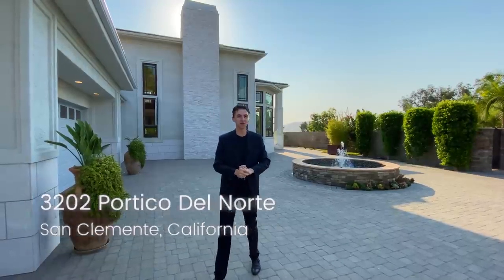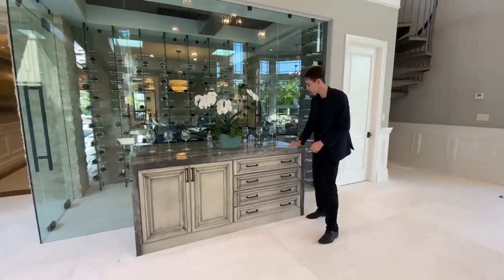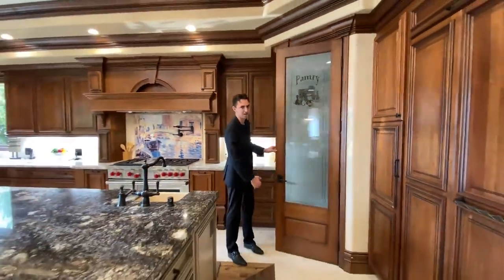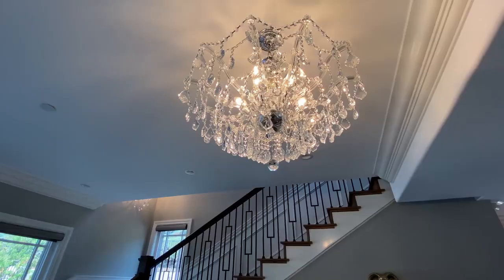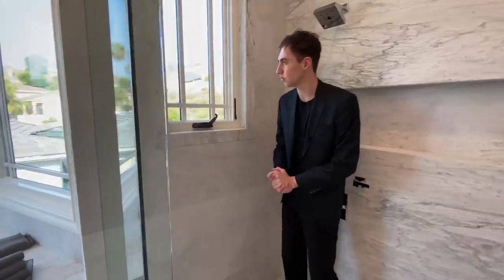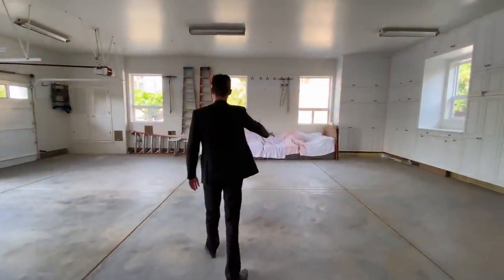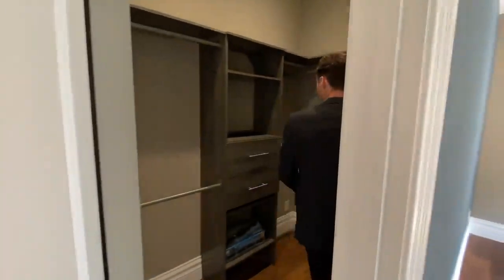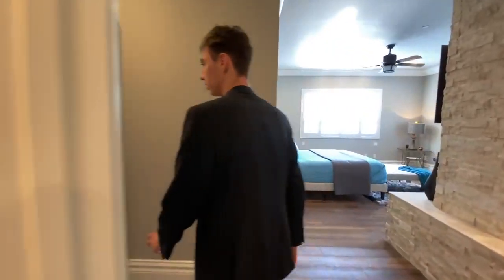Inside a $4,980,000 MEGA MANSION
Natural World refers to the 'Natural Environment' that surrounds us in various forms like the earth, sun, moon, stars, forests, rivers, animals etc. It can be described as the
Earth's environment which includes everything which is not man made and / or which has not been substantially altered by Humans.